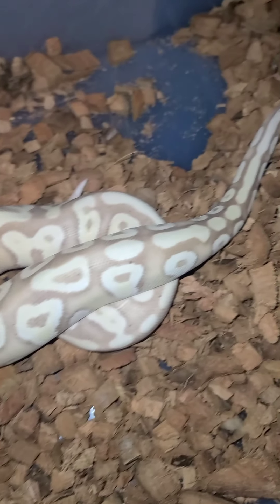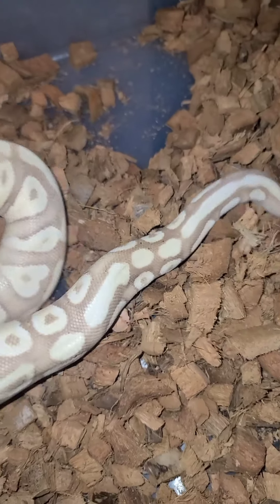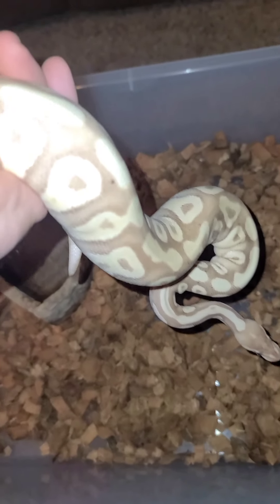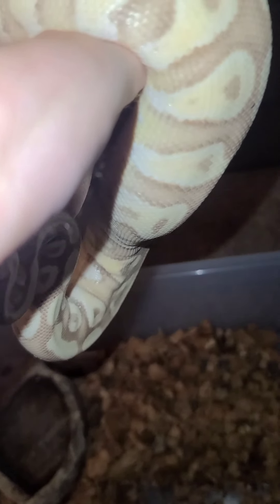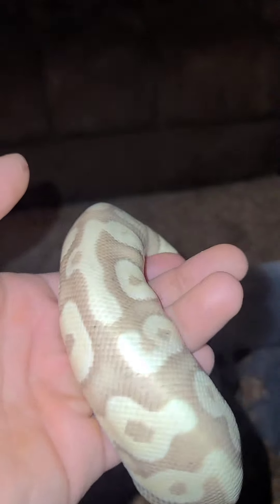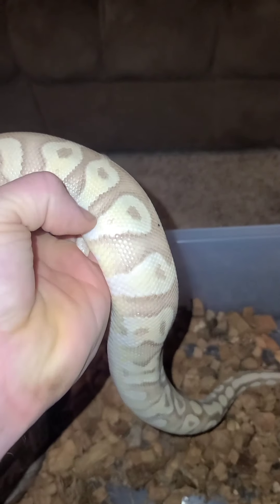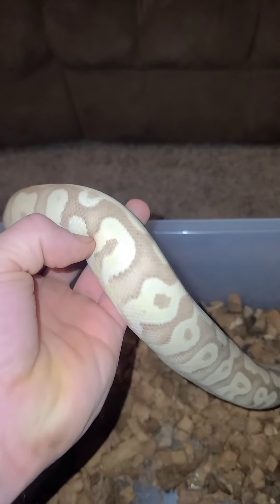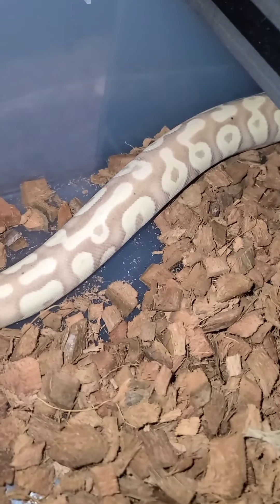419 MORPHS update on us , and my banana Mojave???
quick update on 419 morphs itself and what we been up to